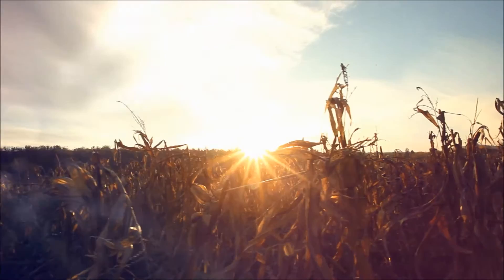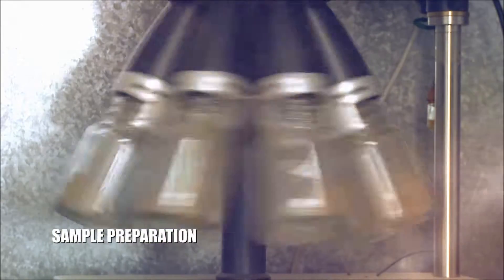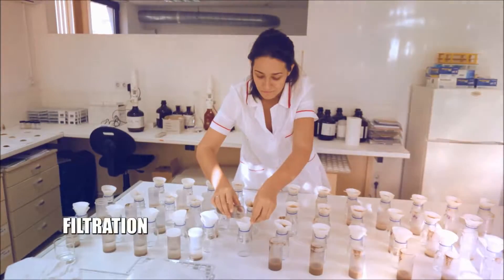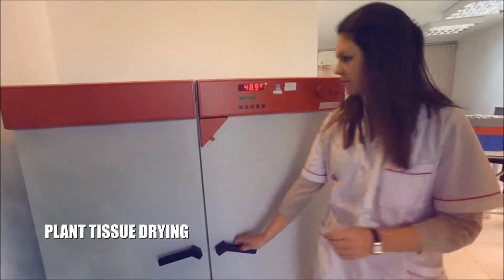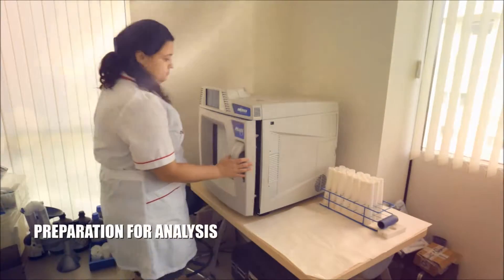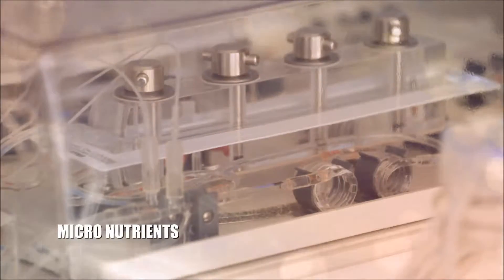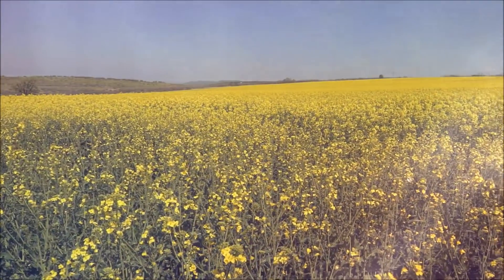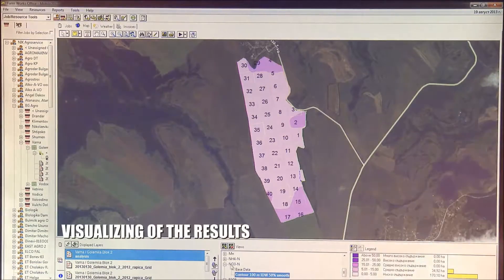Agriculture Service Laboratory – Agrobalance Video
We are a team of experienced and well-trained specialists providing farmers with professional agronomic services. Soil and plant tissue analysis, consultancy and digital soil mapping, fertilization recommendations – this is Agrobalance!